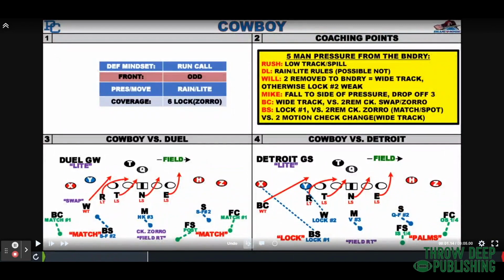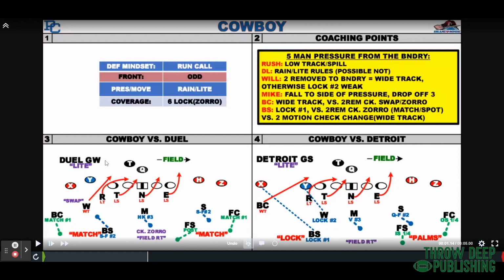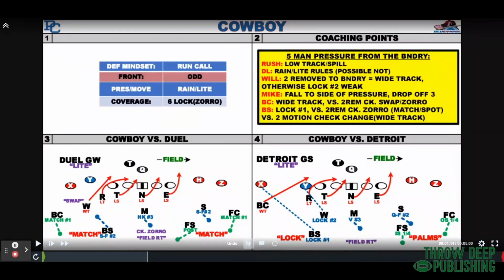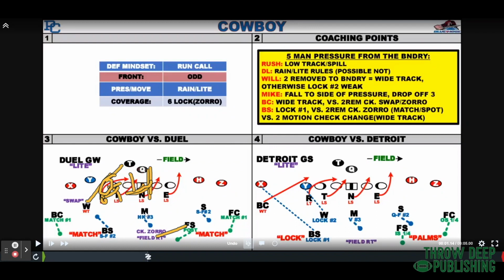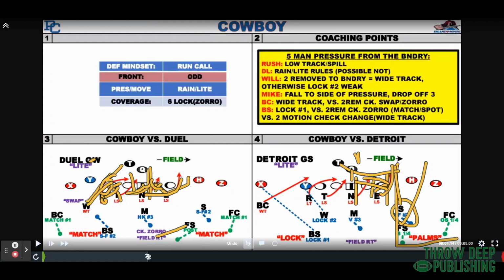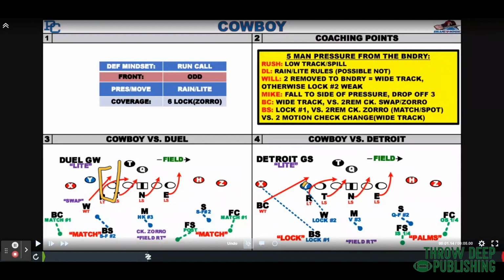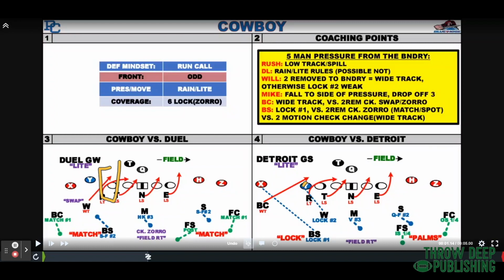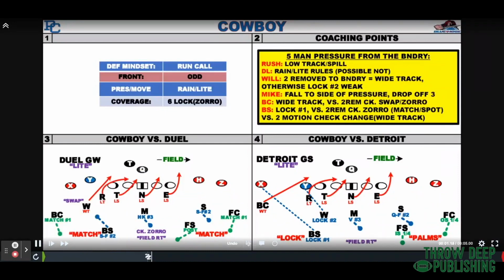How to Coach 5 Man Defensive Pressures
Coach Dan Owen, defensive coordinator at Presbyterian College explains the techniques needed to run his Big 12 5 Man Pressures. In this video, coach Owen covers his Cowboy pressure look.

Chapters:

0:00 - Cowboy Coaching Points, Diagrams, and Examples

 football clinic rip liz match coverage football chalk talk match coverage rules dan owen coach dan owen dan owen football coach dan owen defense
5 man pressures in defense trap coverage football 2 read palms coverage